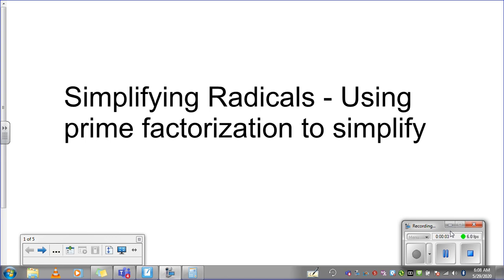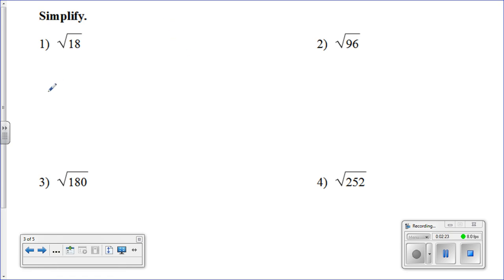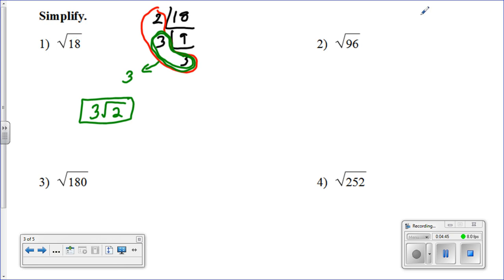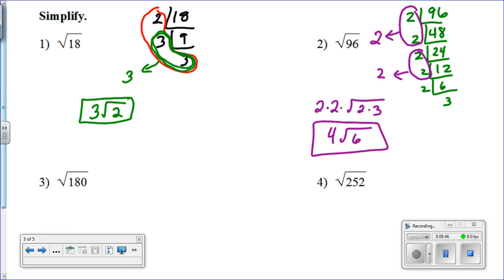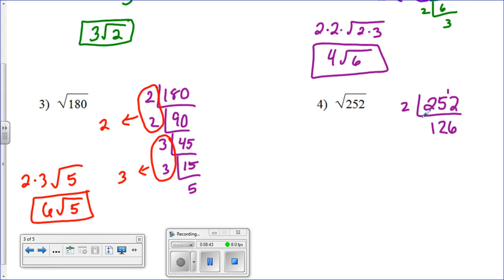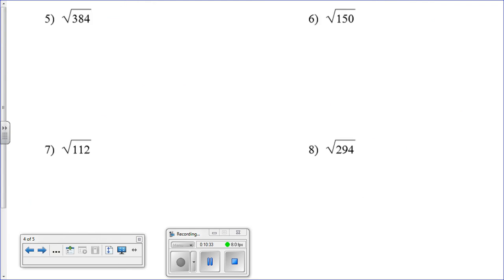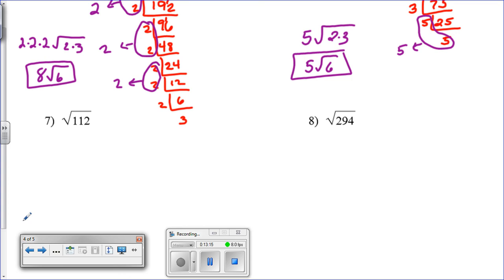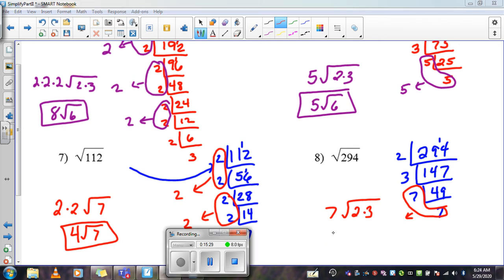Simplifying Radicals Part II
This video illustrates how to use prime factorization to simplify a radical.